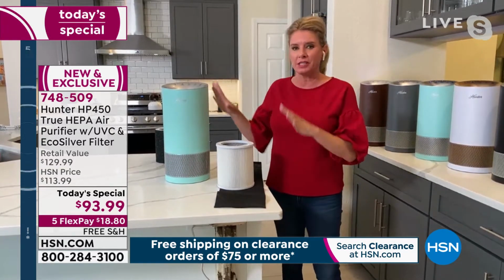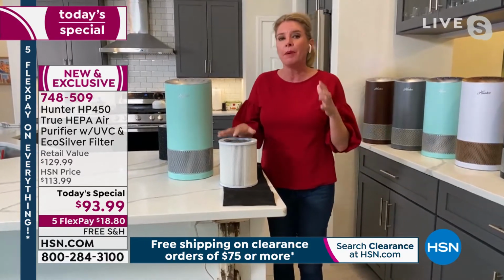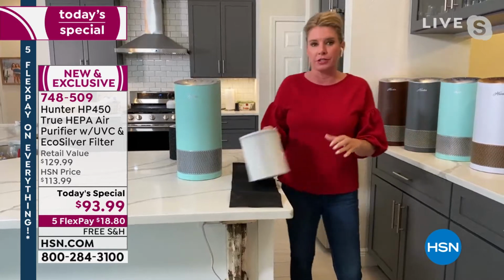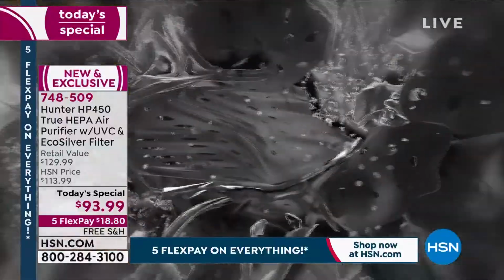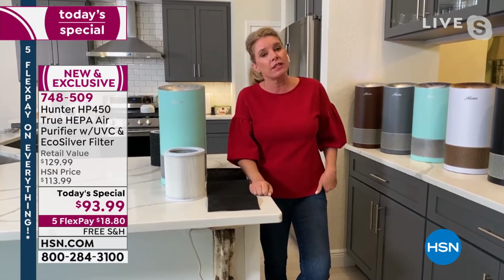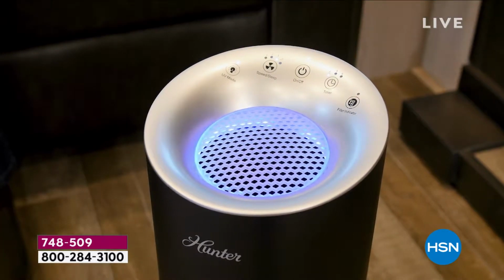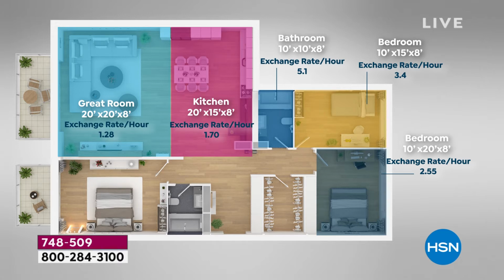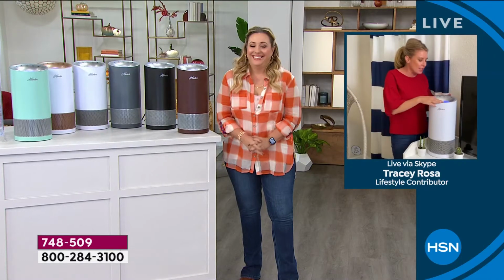Hunter HP450 Tower True HEPA Air Purifier with UVC Eco...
Hunter HP450 Tower True HEPA Air Purifier with UVC   EcoSilver Filter
This powerful air purifier cleans the air in 106 sq. ft. more than 112 times each day when set to high. The HEPA filter removes up to 99.97% of airborne particles as small as 0.3 microns in size.

    Air purifier

    True HEPA filter

    EcoSilver prefilter

    Coordinating replacement filters 756288(SS) / 756291(AS)

    Americans, on average, spend approximately 90 percent of their time indoors, where the concentrations of some pollutants are often 2 to 5 times higher than typical outdoor concentrations.